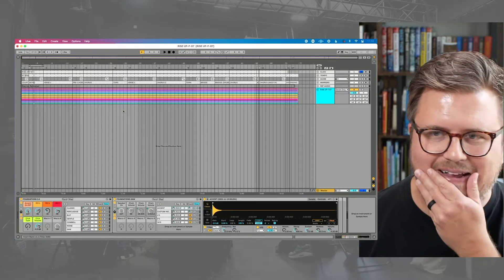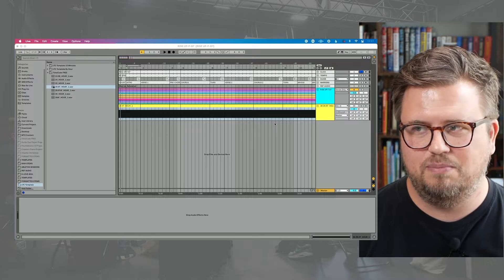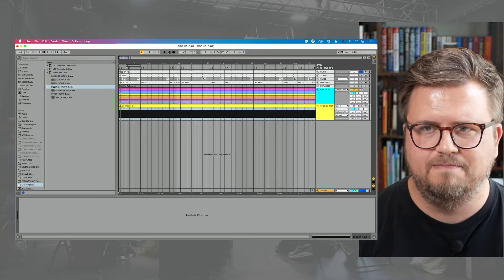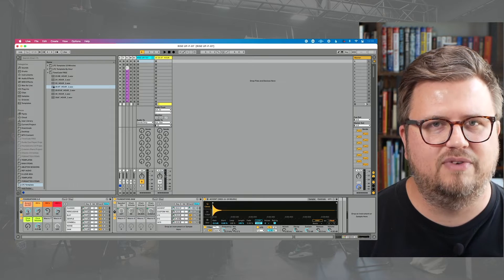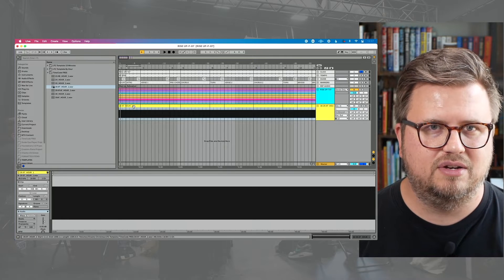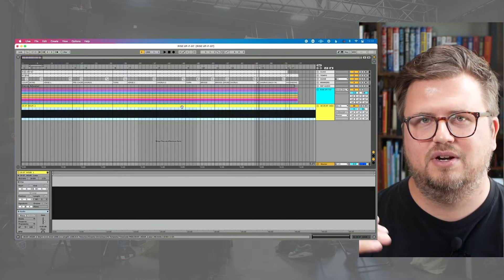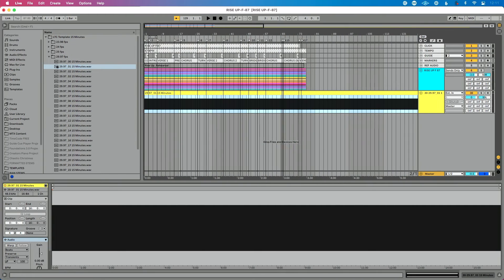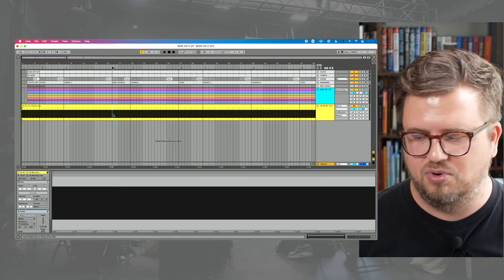How To Use LTC Timecode in Ableton Live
Learn step-by-step how to use LTC timecode in Ableton Live.

If you want to sync video, visuals, and lights to your tracks and click in Ableton Live, then you need to know how to use LTC timecode. This guide will break it down for you step-by-step to get you started.

Here’s what you’ll learn:

- What LTC timecode is
- How to generate an LTC file in Ableton
- How to route your LTC file in Ableton
- The importance of frame rate
- Essential tips & tricks so you don’t break everything

PS. What are you trying to control with timecode from Ableton? Drop a comment and let me know!